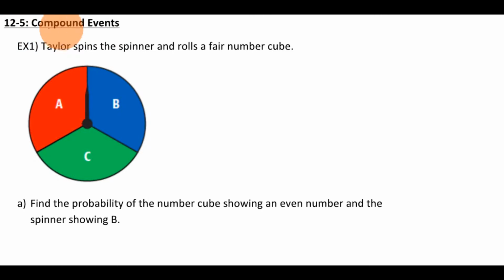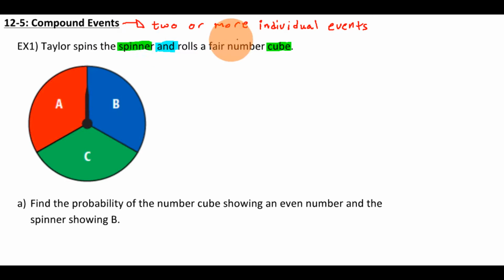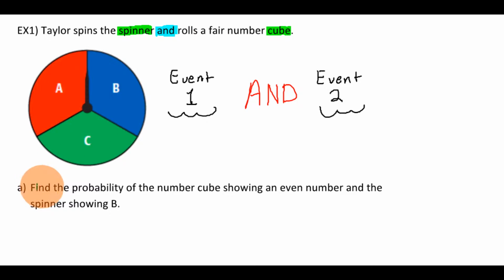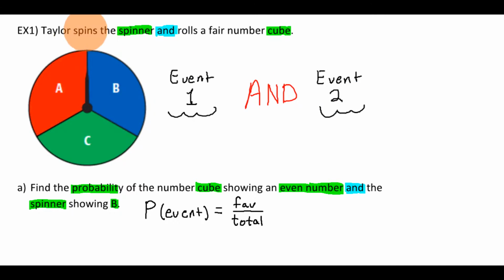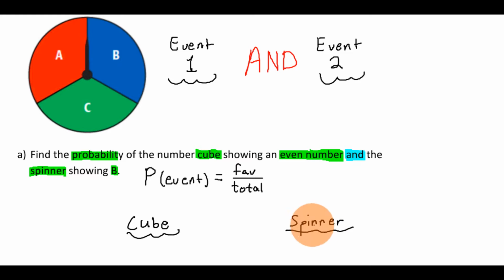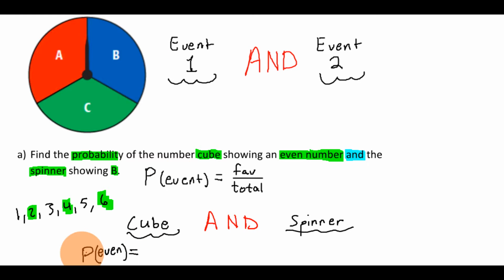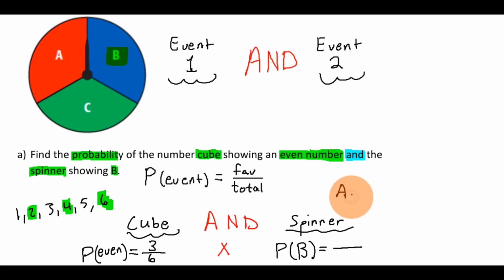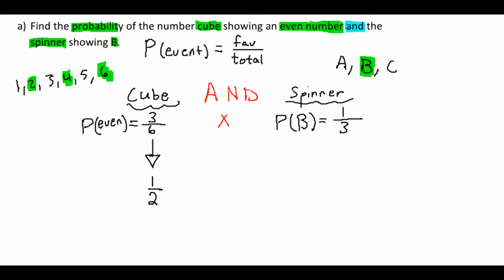426 12 5a compound events